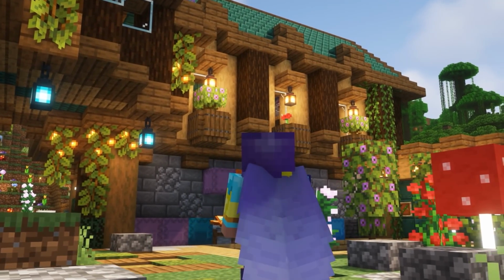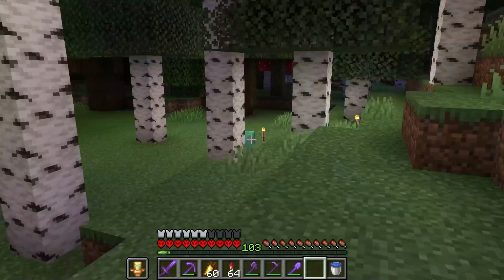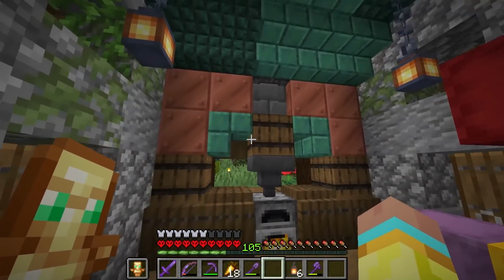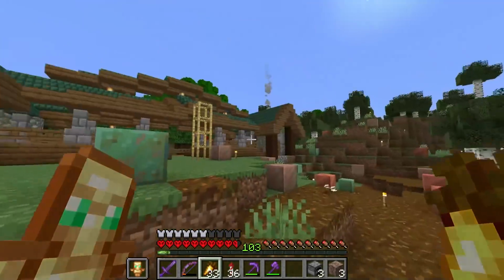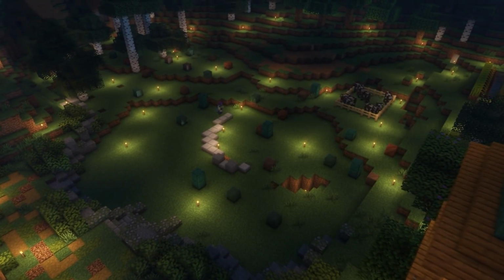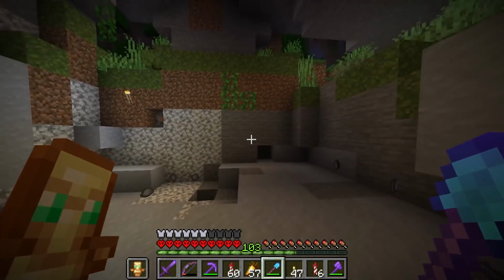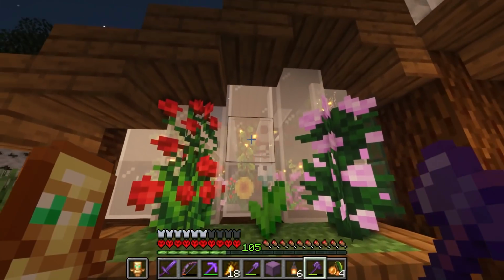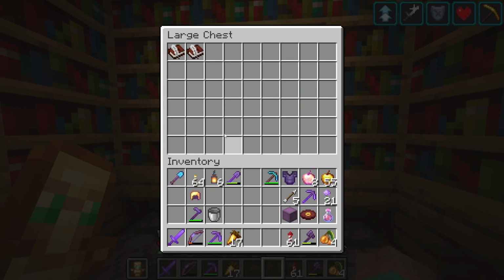My Hardcore Minecraft World Is Too Lonely | Hardcore Minecraft (#68)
Hardcore Minecraft is a lonely game, but it doesn't have to be...

For the last 300 days in my hardcore world, I've been enjoying my time starting over in new 1.18 chunks. But I've come to realize, I feel so alone with no builds around my house. So today, I have a few functional builds to help my new base feel alive but also to make it easy for me to get villagers to live with.

There will be a part two coming soon for me to get the villagers and add the automatic farms to these builds so if you enjoy the video, make sure to Subscribe so you don't miss it!

- SwitchbackMongo

MINECRAFT SERVER

Looking for a Minecraft Server? Use BisectHosting and get a server for as little as $2.99/mo or go with the recommended 3GB Plan for $8.97/mo!

Hardcore Minecraft is the most challenging difficulty. Where monsters like zombies and creepers not only spawn more often, but they do more damage as well. On top of that, you are only given one life, and if you die, you lose your world forever.

3 essential farms for every hardcore minecraft player that enjoys building. The farms are SIMPLE to build and get great drop rates. I would go as far to say that these are the 3 BEST farms in Hardcore Minecraft for me.

Access to the extensive Music Library with songs to fit any project for only $15/mo!